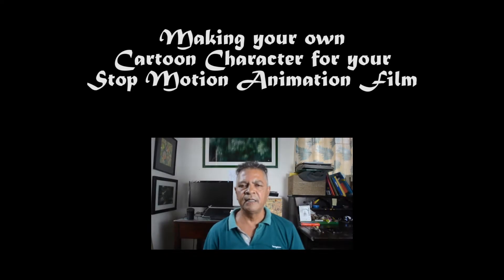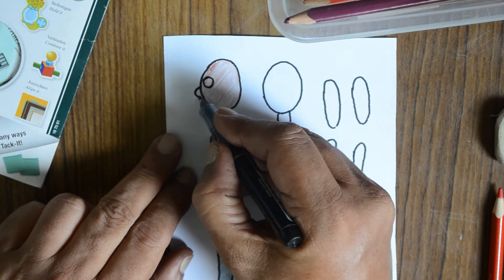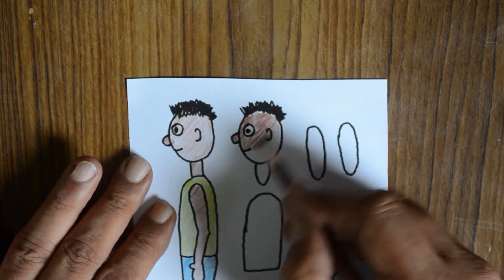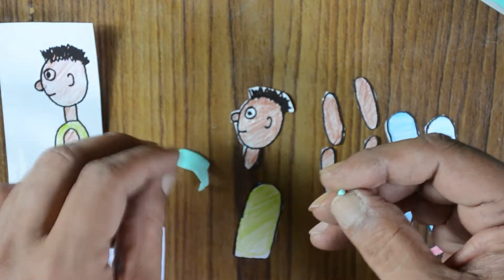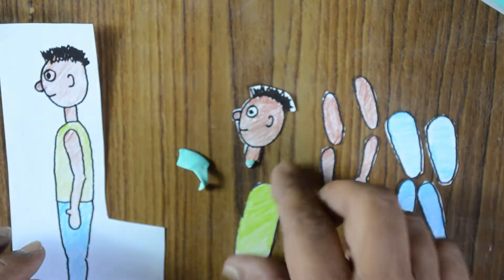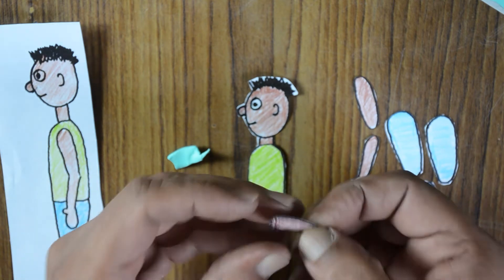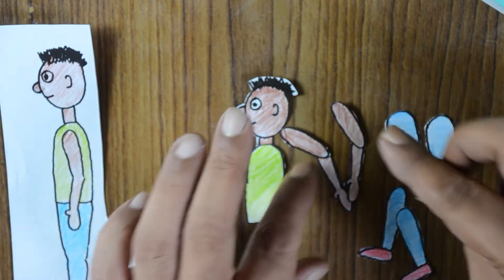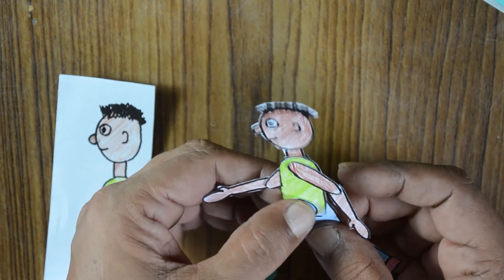Making the Side View of a Cartoon Character for Stop Motion Animation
Make your own Stop Motion Animation Films at home! Create original cartoon characters, giving them a personality. Prepare them for your Stop Motion Animation films! Have fun! To see how to make your character walk, jump and do what you say, give us a like and subscribe for the next sessons on Stop Motion Animation ... Do It Yourself ... Make your own home studio, shoot, add sound and edit your films and much much more! This Online Stop Motion Animation program has been made for 6 + year old children and young grown-ups. The AAVS Animation Film Making Workshops has been creating films for the past 30 years, with thousands of school children, hundreds of college students, teachers and enthusiasts.